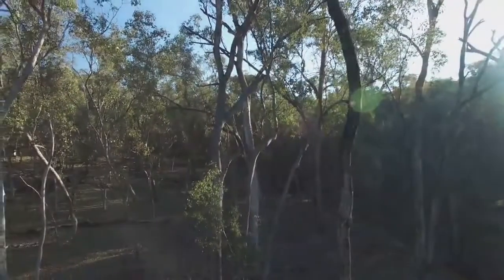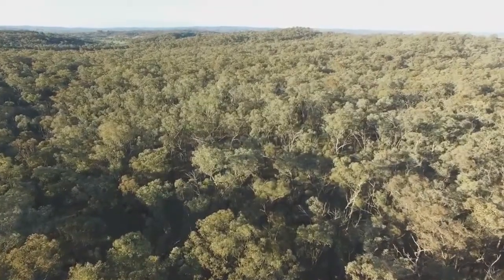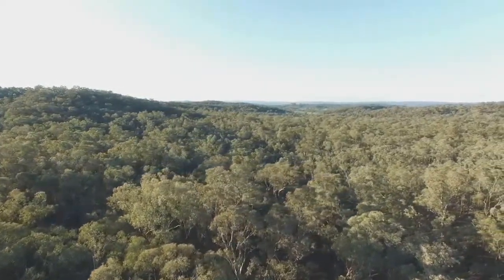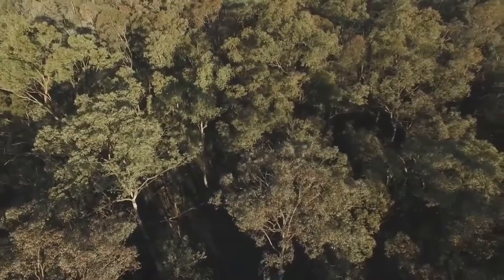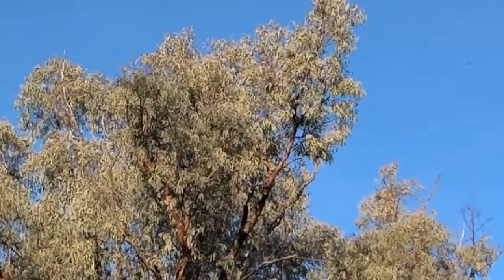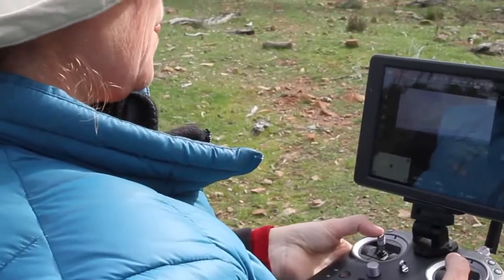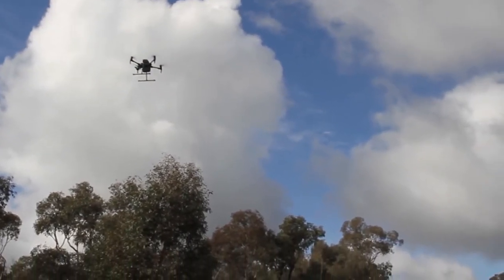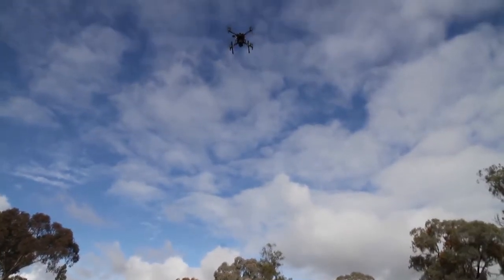Swift Parrot Interview with Debbie Saunders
Originally recorded in 2018.

For more information on tracking Swift Parrots with drones, check out the ABC's article covering our project:

Interested to find out more?